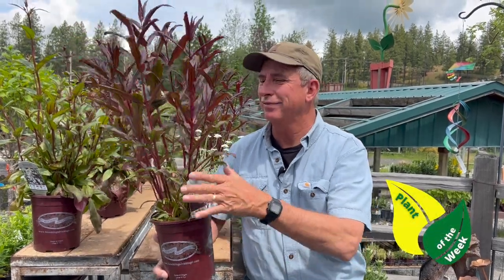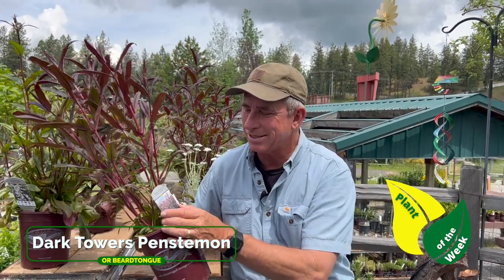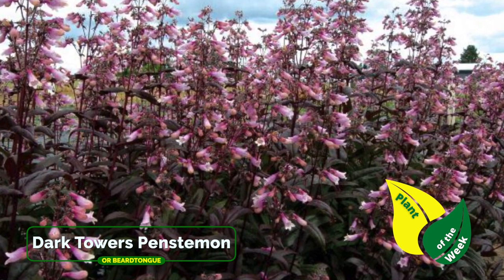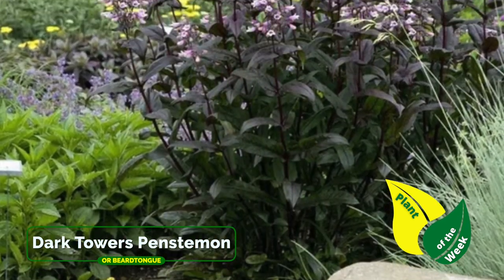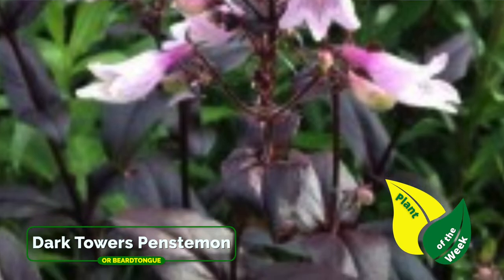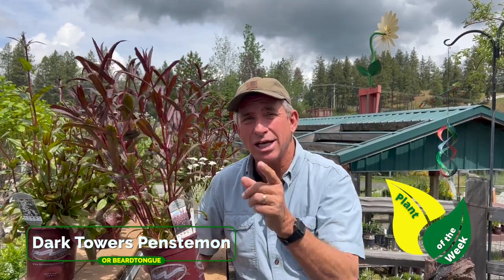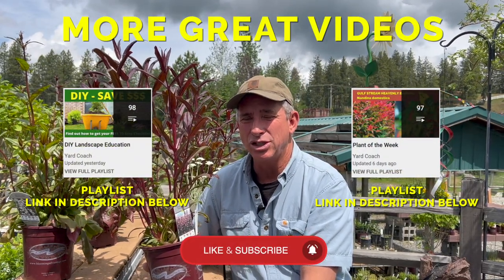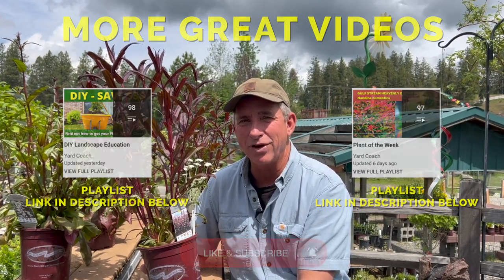Dark Towers Penstemon | Beardtongue | Perennial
Looking for Ultra-Hardy?  Here's the Dark Towers Penstemon or Beardtongue.  This hardy perennial is tough, boasts a dark foliage, pink flower, works well as a border plant, a background perennial, and tolerates full sun locations.

15-Step DIY Landscaping Project Checklist (Guide + Bonus Podcast)

POWs

00:00 Dark Towers Penstemon
00:29 Examples
01:35 Want even more?